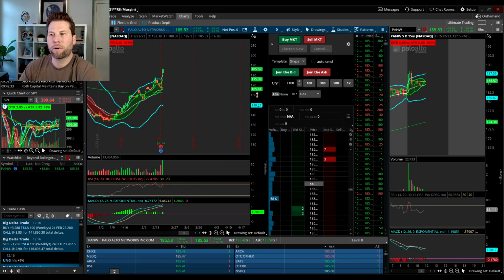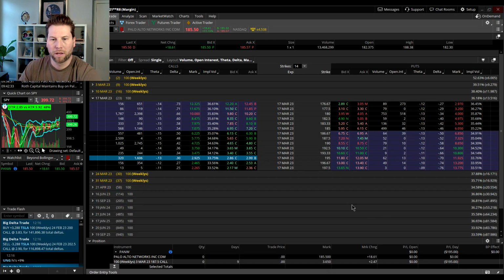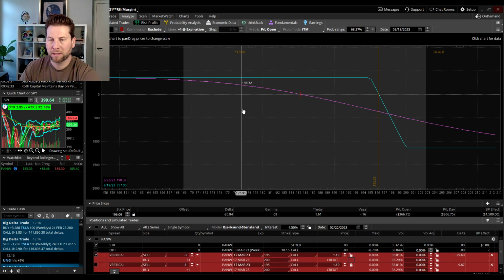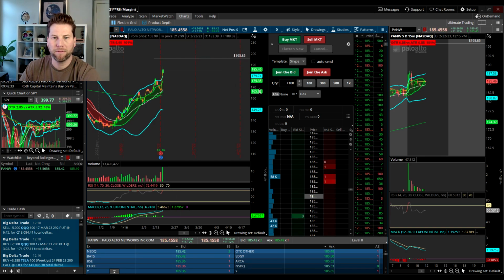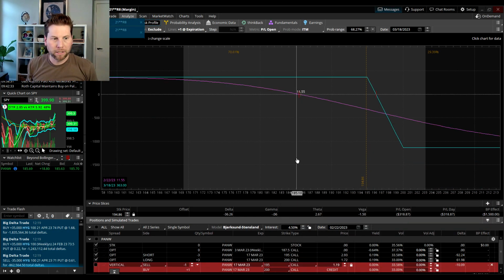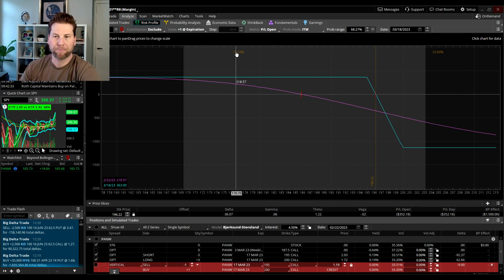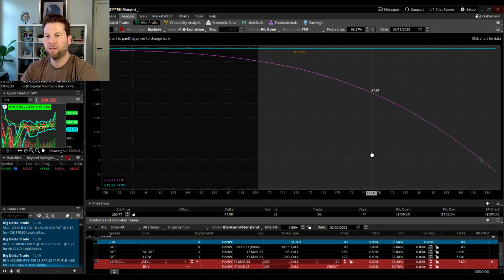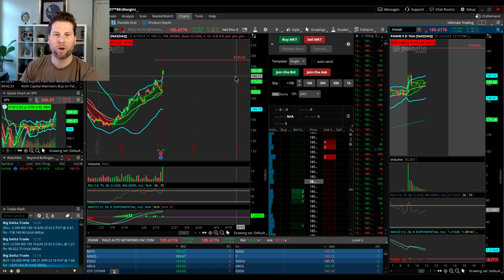Showing you EXACTLY how to Sell Options the Simple Way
In this video I break down how I go about finding stocks that look like good opportunities to sell options. Selling options has huge benefits that can heavily outweigh buying options in terms of probabilities of success.

I take you through the process of me actually selling the vertical spread in real time so you can fully understand what it's like to go from A to B. Hope you enjoy and check out my page for a lot more examples.

*** I am not a financial advisor, trade at your own risk.